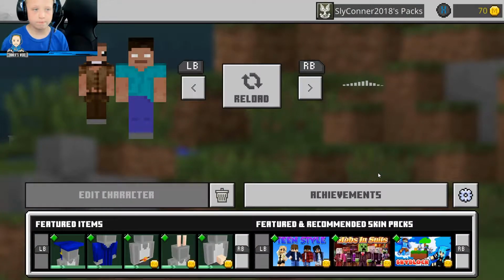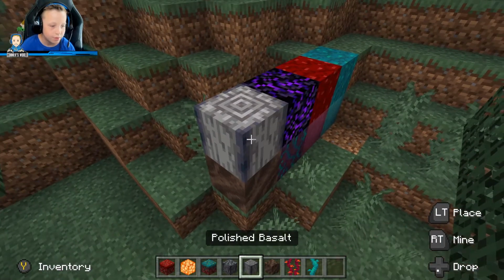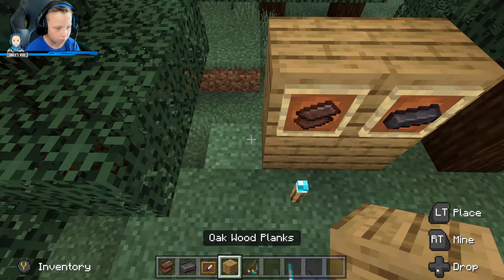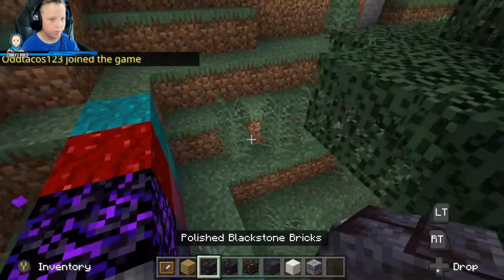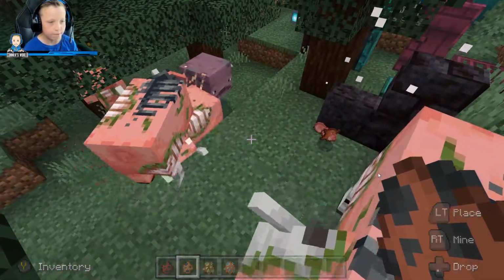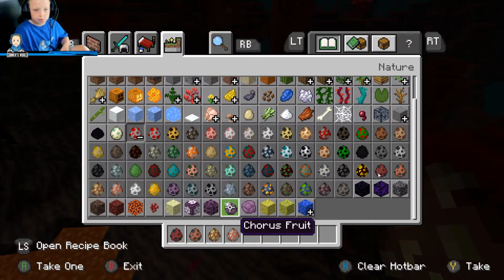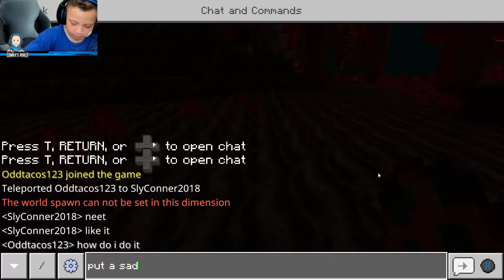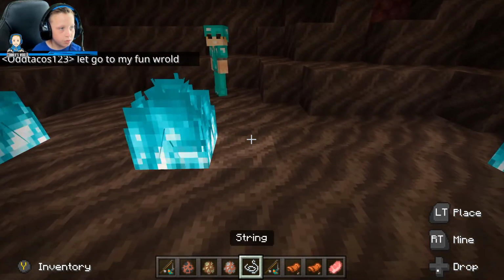Minecraft Nerther Update - Caution - This will blow your mind!! New Pigmen Blocks Creatures Builds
Minecraft Nerther Update - Caution - This will blow your mind!!

New Conner's World Plush and Bracelets: